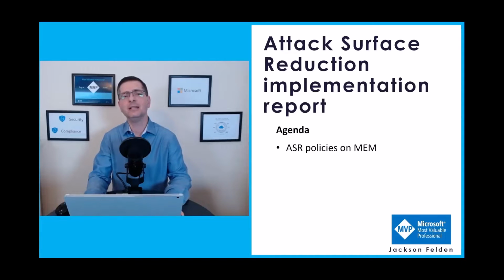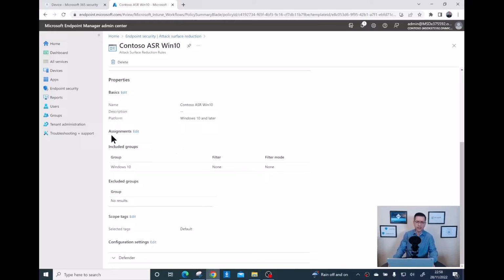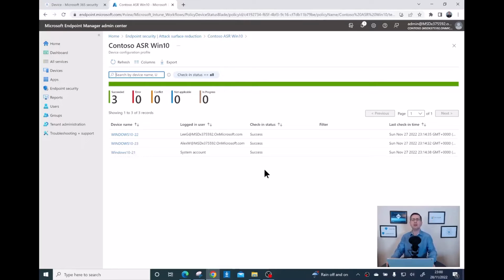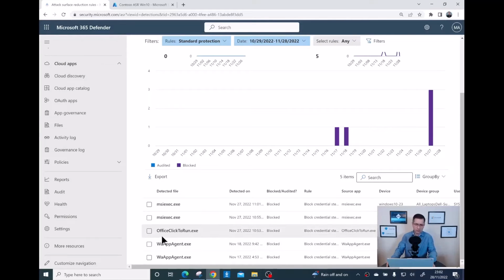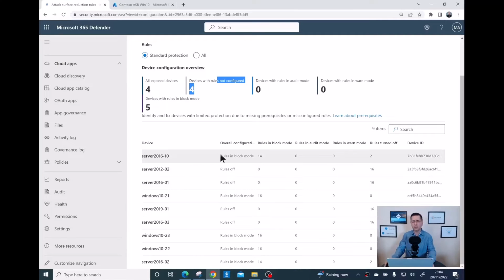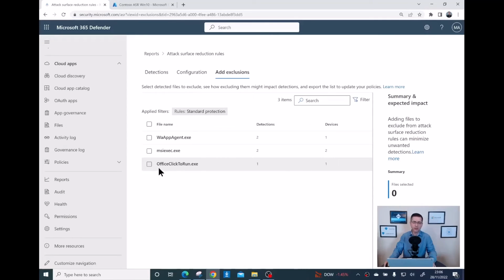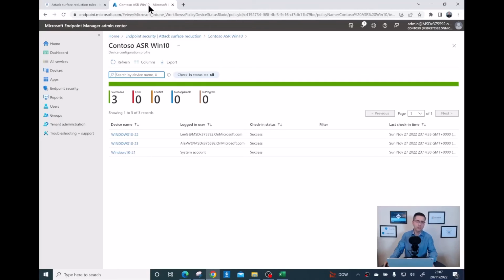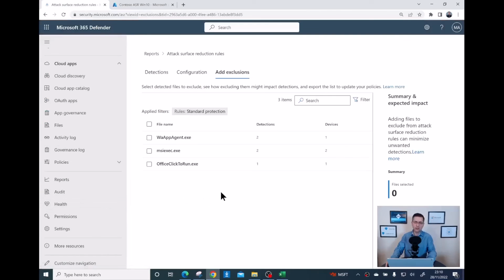Attack Surface Reduction implementation report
Implementing ASR (Attack Surface Reduction) rules protects your organization's devices and network leaving attackers with fewer options to break in.

ASR rules can be deployed via PowerShell, Group Policy, Configuration Manager, Configuration Manager Tenant Attach, or Microsoft Endpoint Manager.

Take a look at how you can review the ASR implementation status in your organization.

In this video you will learn:

1 – How to review ASR rules from MEM (Microsoft Endpoint Manager)
2 – How to review ASR implementation status in your tenant (report)
3 – How to implement ASR exclusions

Jackson Felden